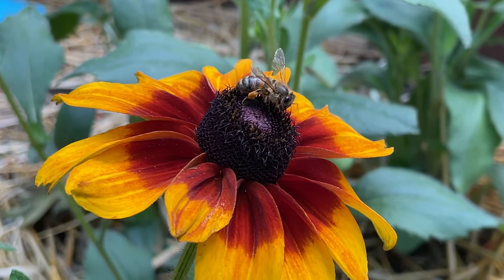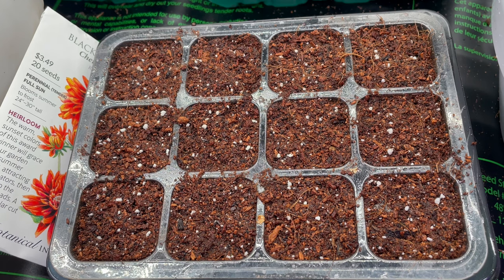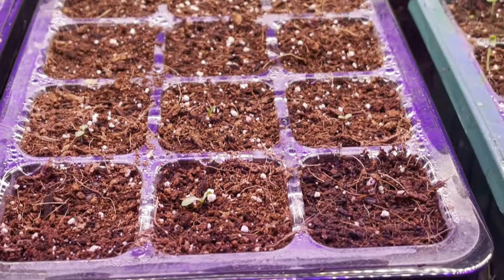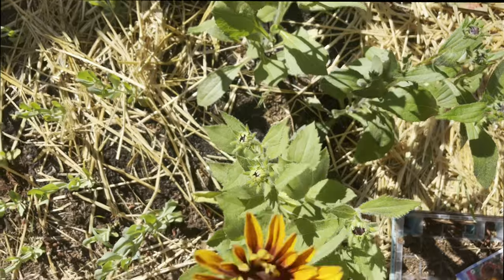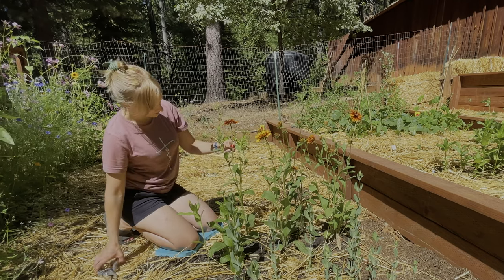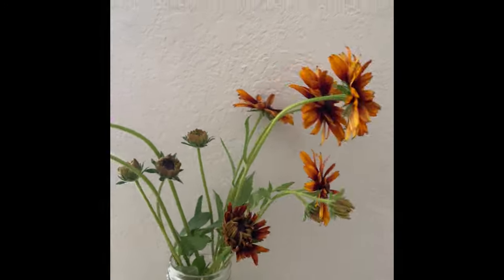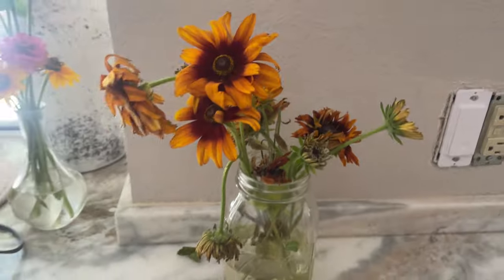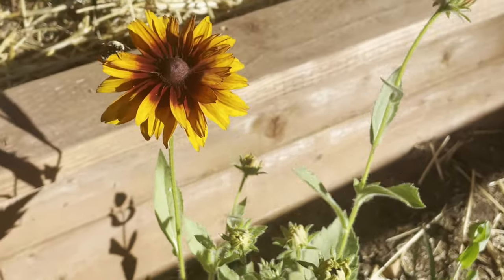How I Grew Cherokee Sunset Black-Eyed Susans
Cherokee Sunset Black-Eyed Susans from Amazon

Heat Mats
Temperature Controllers
Grow Lights
Seed Starting Mix
My New Favorite Seed Tray
Grow Tent
Fish Emulsion & Seaweed Fertilizer
Seed Trays w/Humidity Dome
Pressure Sprayer